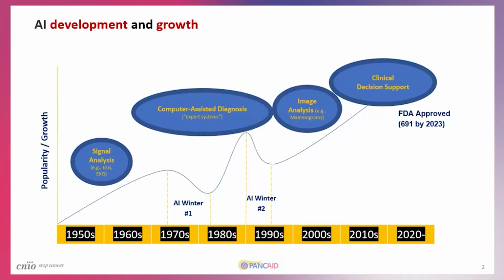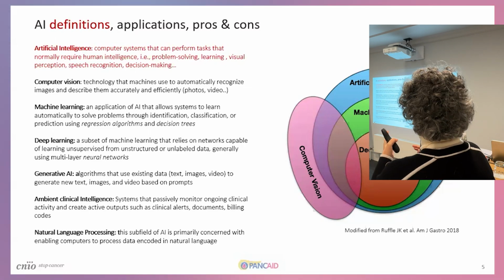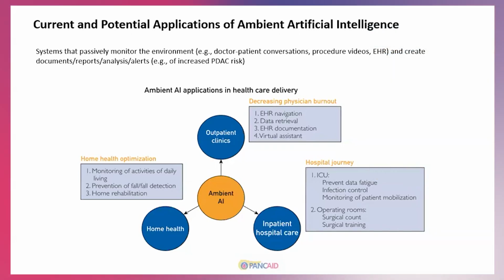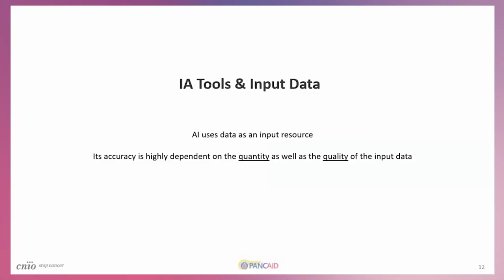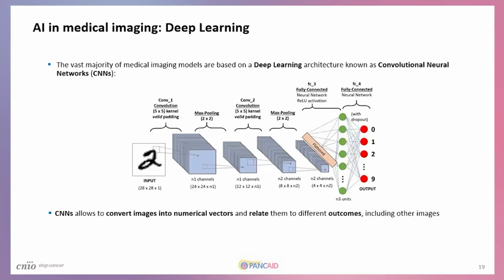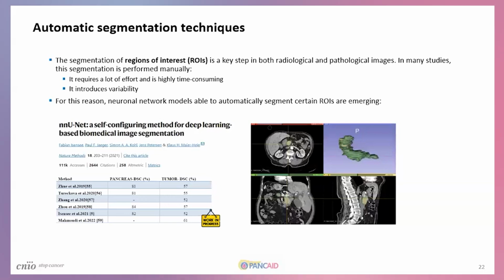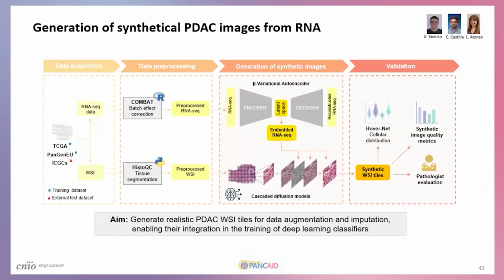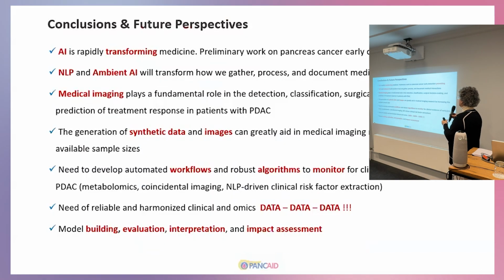How Is AI Changing Pancreatic Cancer Research?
🔍 Unlocking Insights: The Transformative Role of AI in Advancing Pancreatic Cancer Research
How is artificial intelligence reshaping the landscape of pancreatic cancer research?
In this Masterclass, Dr Núria Malats and Sergio Sabroso from CNIO guide us through the rapidly evolving world of AI in oncology, with a special focus on pancreatic ductal adenocarcinoma (PDAC).
You’ll learn about:
▪️Core definitions and applications of AI in cancer research
▪️Key input tools and data modalities: from radiomics to pathomics
▪️The future of synthetic data and image generation
▪️Integrating multi-layered liquid biopsy (LBx) features using AI
▪️Next steps in clinical integration

Whether you're a cancer researcher, clinician, or AI-curious student, this lecture provides an engaging and accessible overview of how data-driven approaches are driving early detection and precision oncology forward.

PANCAID is an international research consortium aiming to develop a minimally invasive blood test using liquid biopsy to detect pancreatic cancer to facilitate early detection of the cancer and its precursors. With 17 partners from eight countries, the project has received funding for five years to potentially revolutionize current pancreatic cancer diagnosis methods and improve patient outcomes.
The project has received funding for a duration of five years and started in January 2023.